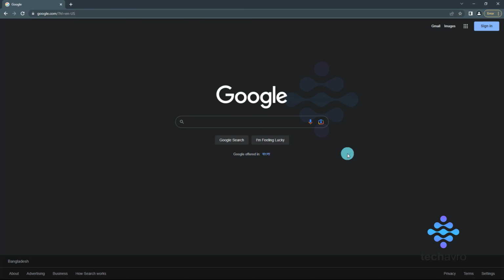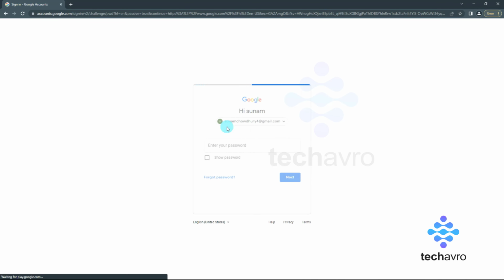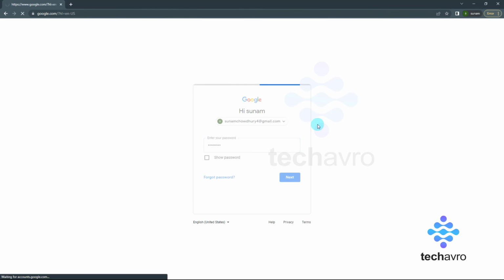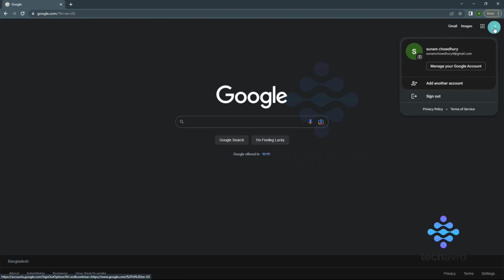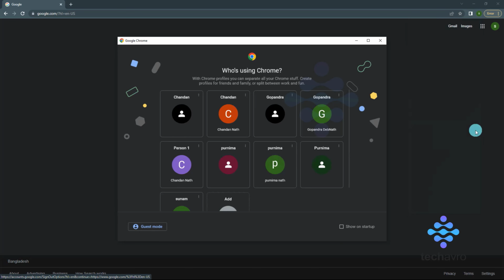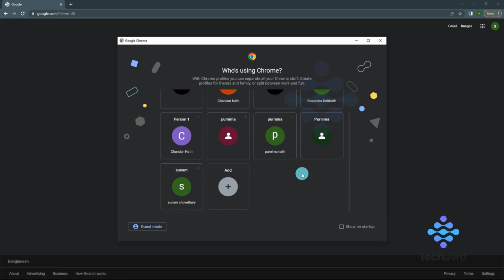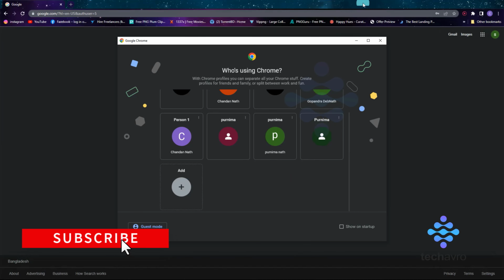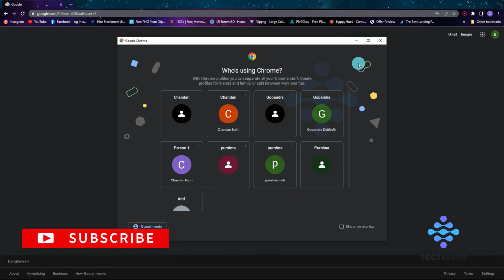How to Remove Google Account 2025 [New Method] Step-by-Step Guide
If you're looking for a way to remove a Google account from your device, you've come to the right place. Whether you want to switch to a different Google account, or you no longer need the one you're currently using, we'll show you exactly how to remove it in this video.

We'll walk you through the steps to remove a Google account from an Android device, as well as from a desktop computer. We'll also give you some tips on what to do if you're having trouble removing your account or you've forgotten your password.

By the end of this video, you'll be able to remove your Google account with ease. So, let's get started!